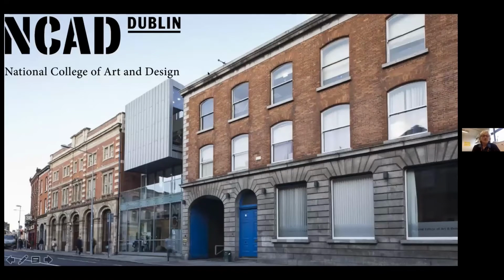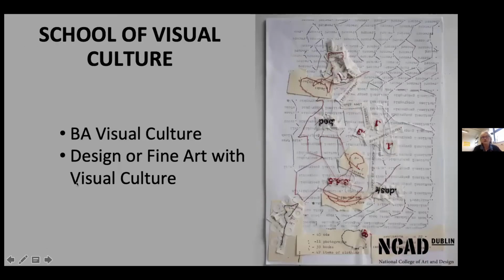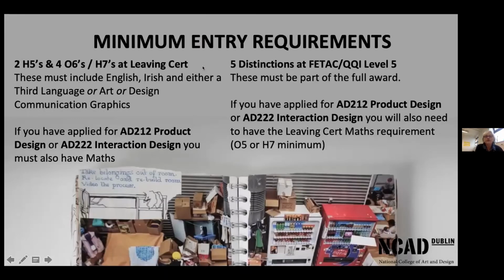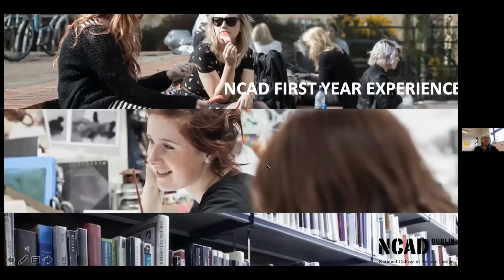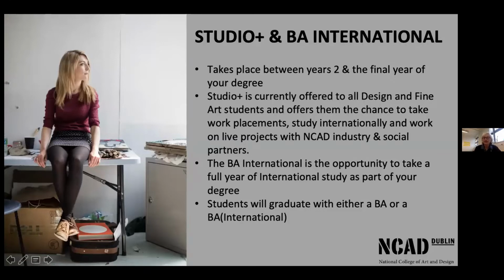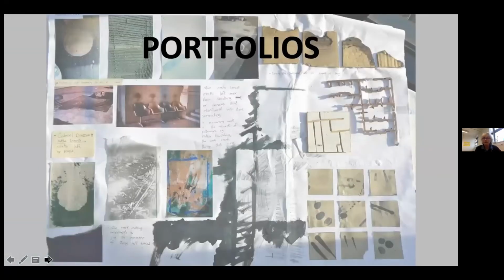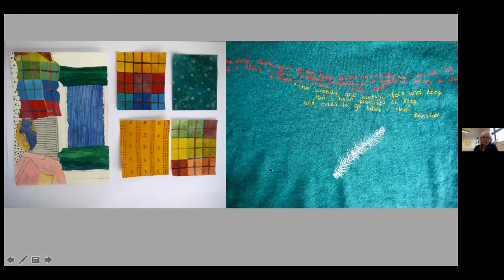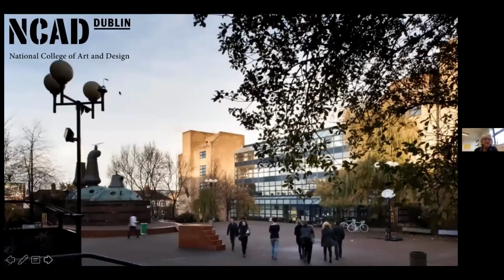NCAD Open: First Year Studies with Professor Mary Avril Gillan